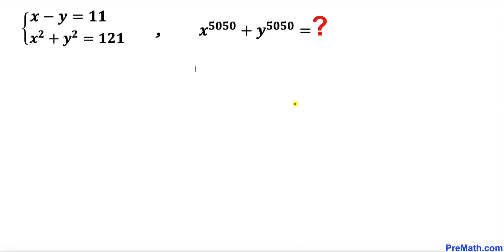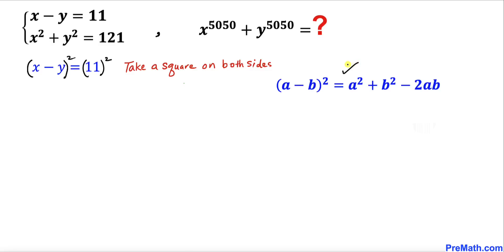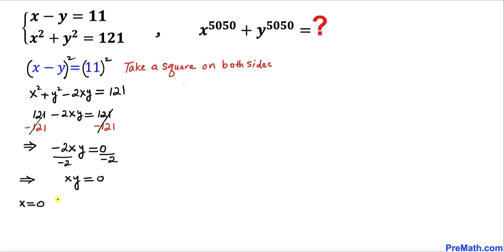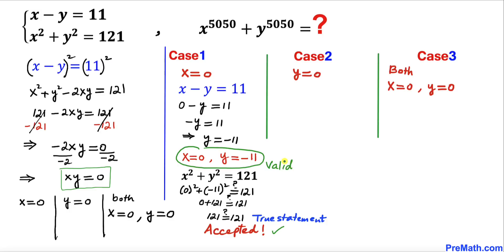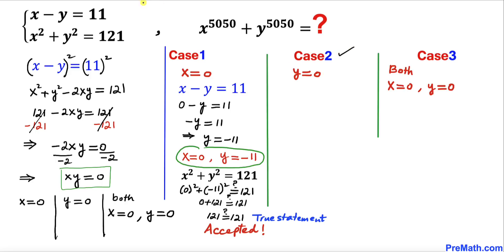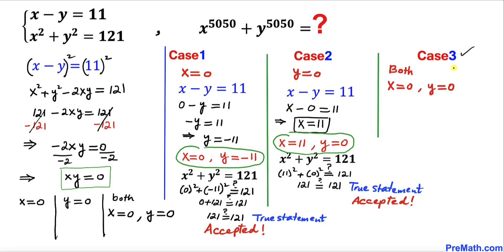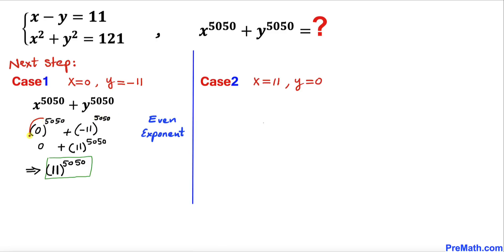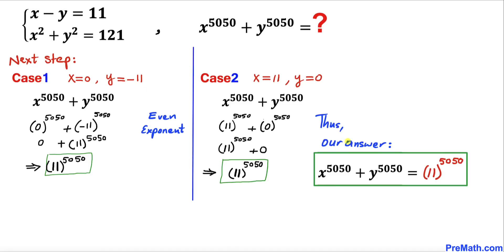Olympiad Math | Solve for (x^5050)+(y^5050) | Math Olympiad Preparation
Can you find the value of (x^5050)+(y^5050) in the given system of equations where x-y=11 and (x^2)+(y^2)=121? Step-by-step tutorial by PreMath.com

blackpenredpen
math olympics
olympiad exam
math olympiad
British Math Olympiad
olympics math
olympics mathematics
Number Theory
mathcounts
math at work
exponential equation
cubic equation
Po Shen Loh
pre math
Olympiad Mathematics
Mathematical Olympiad
Solve for (x^5050)+(y^5050)
Olympiad Math